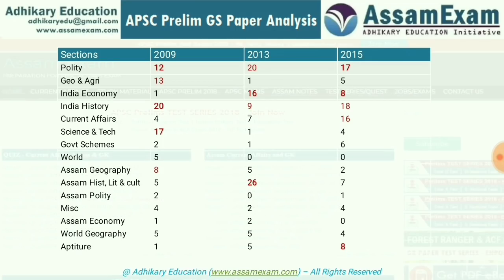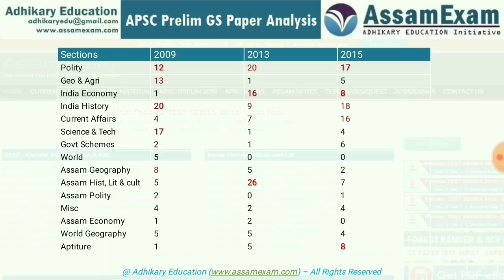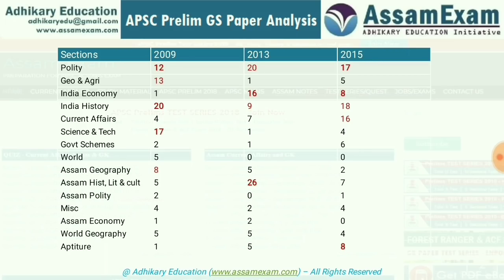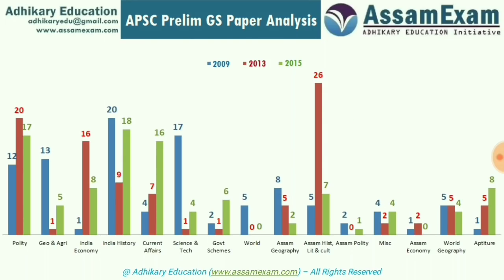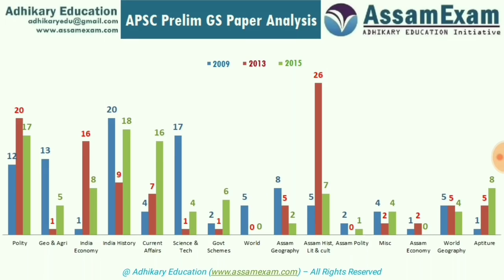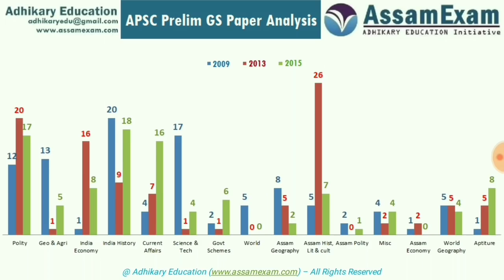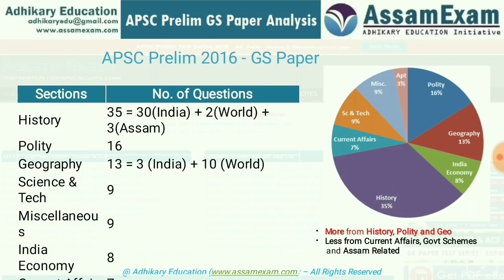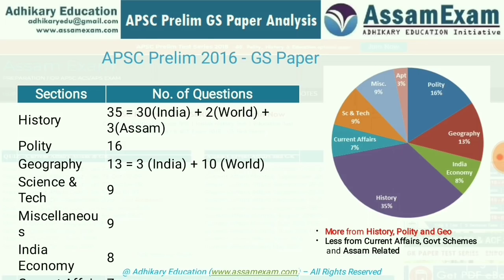APSC Prelims GS Question Paper Analysis & sectional analysis - Adhikary Education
Analysis of the APSC Prelims GS Paper of Previous years to give you a fair idea about the weightage of various sections in the GS Paper.

It analyse the no. of questions comes from each sections and the relative importance of each section in the GS Paper. It shows History, Polity and Geography most important sections in GS Paper of APSC Prelims Exam.

This video is precursor to the series of APSC Prelims Question Paper Analysis video, which gives you a 360 degree analysis of the questions came and the expected question for the upcoming  APSC prelims exam.